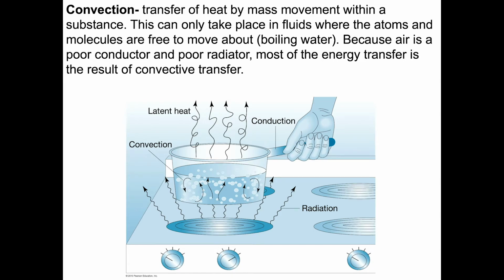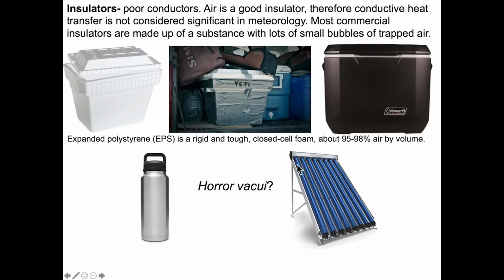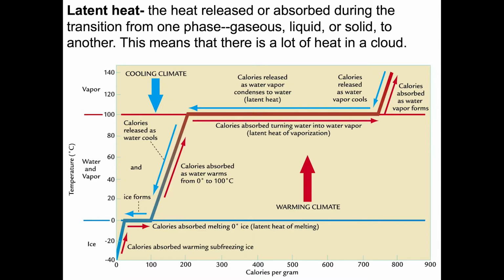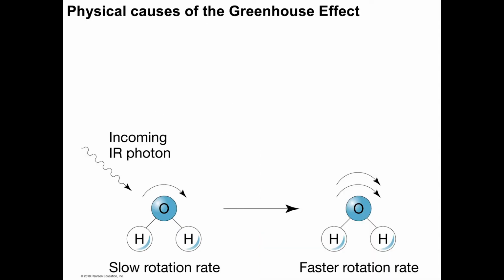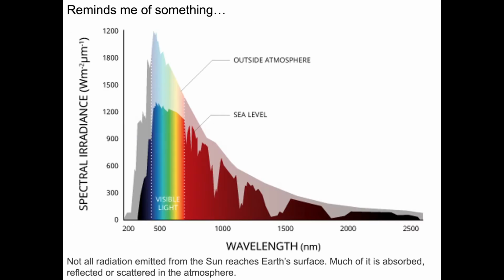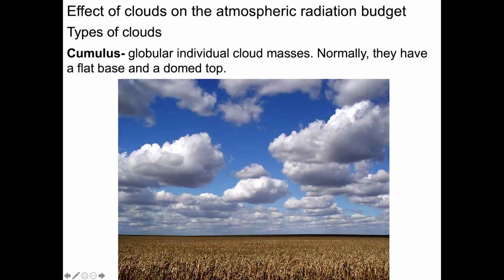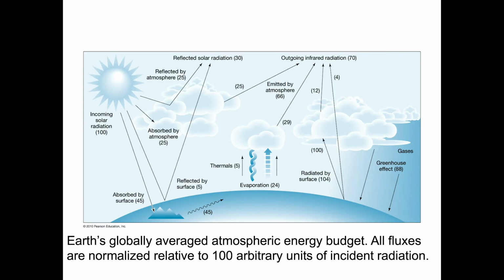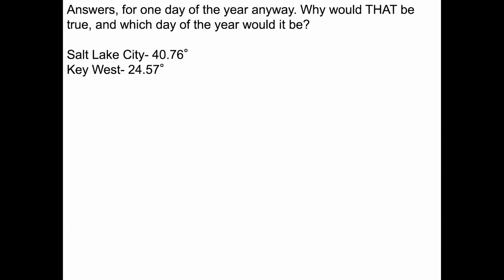Global Energy Balance Part 4/4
Part 4 of 4 videos that describe the basics of the global energy balance as it relates to Earth System Science.